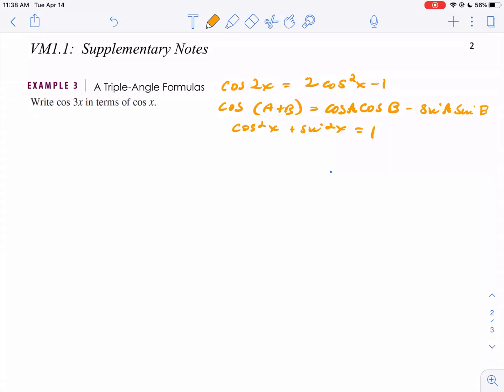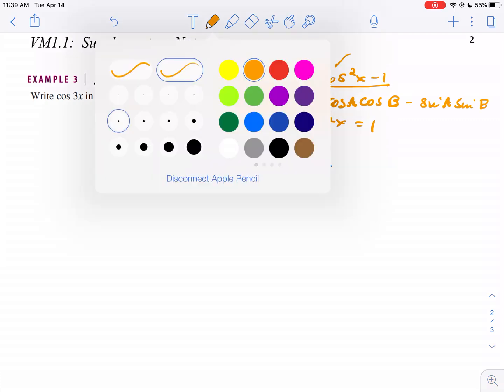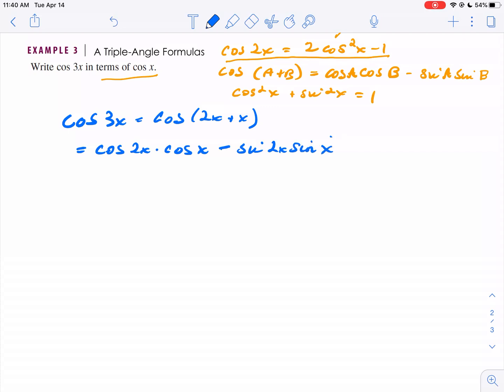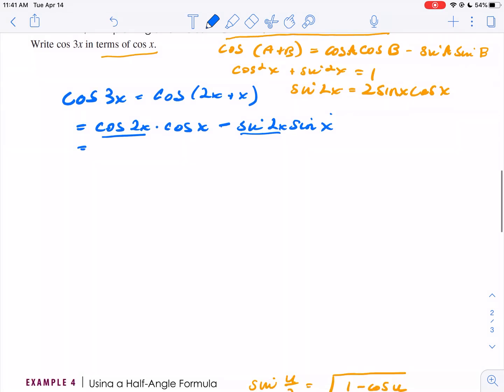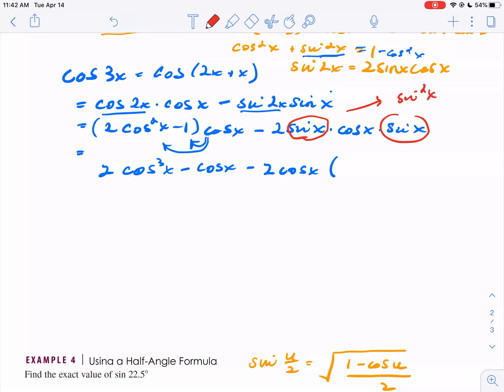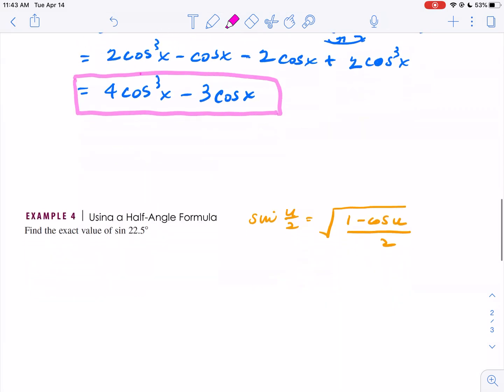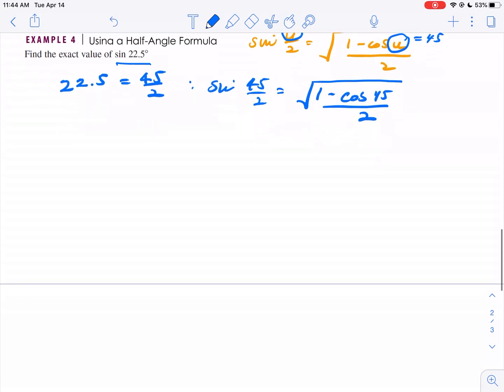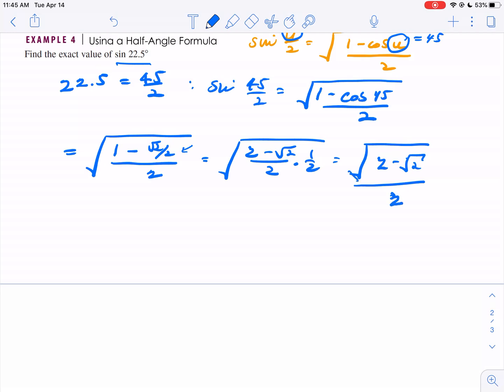PC VM1 1 TrigIDs 02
VM1.1-2: Second video explaining how to use trig indentities